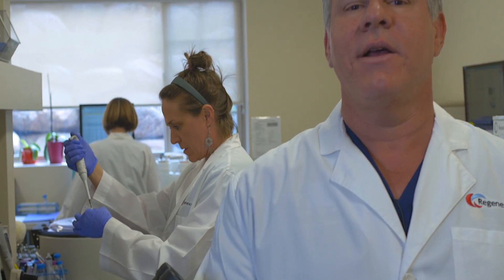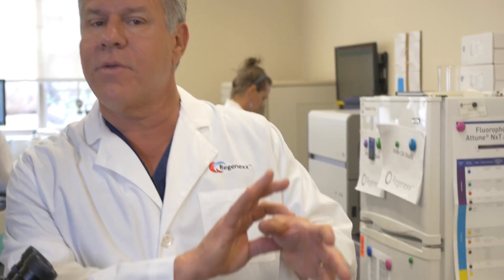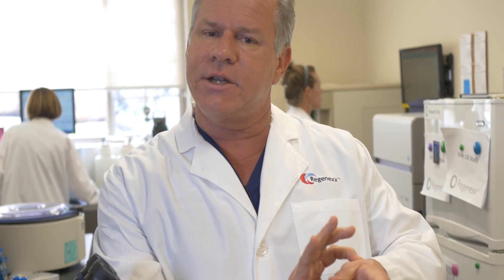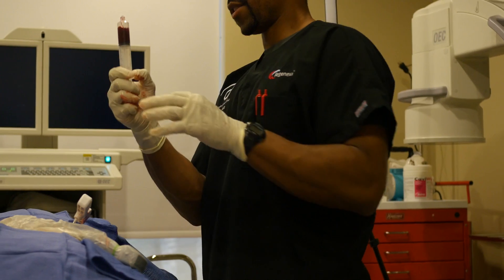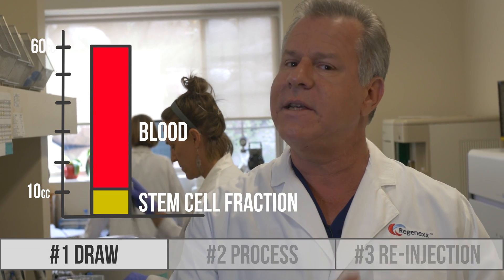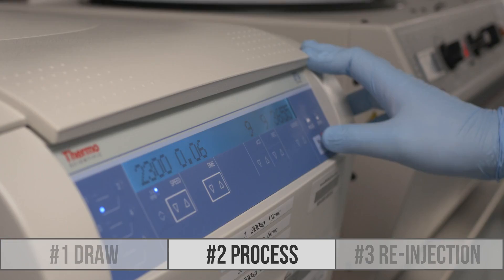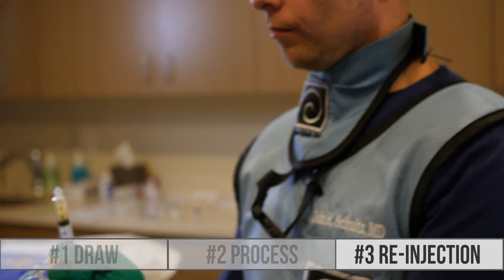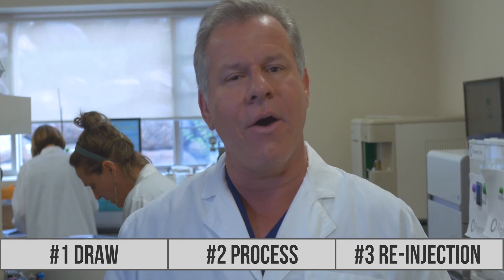Why Regenexx Processing Is Very Different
Dr. Centeno describes how the patented and researched Regenexx treatment is vastly different than other procedures out there for orthopedic problems such as knee, hip, or shoulder arthritis.